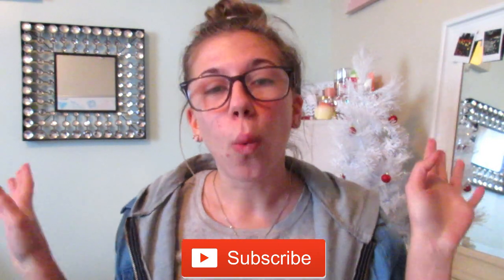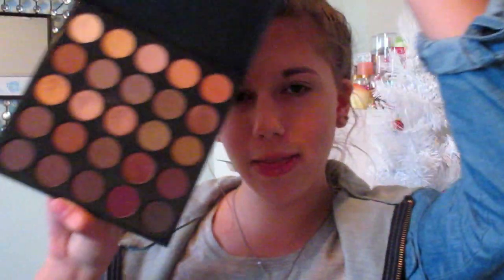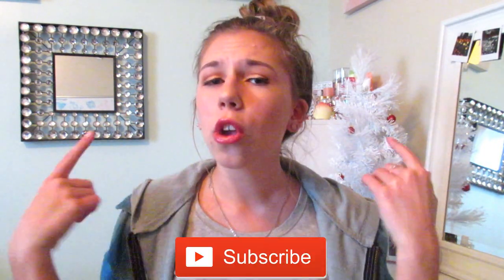Holiday Glam Makeup Tutorial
This is a glam makeup look for the holidays! It is perfect for special occasions and parties.
   Q&A
Name: Alli
Camera: Canon Powershot ELPH 350 HS
Editor: Wondershare Filmora